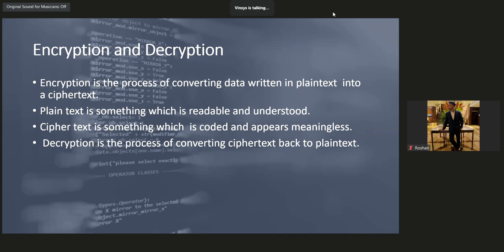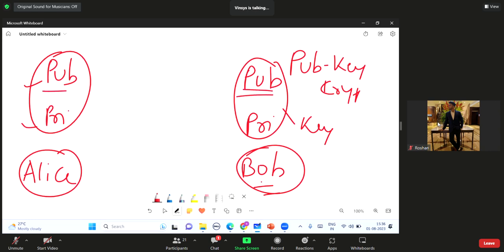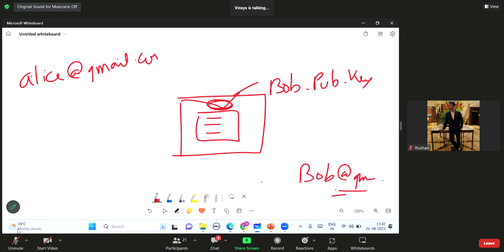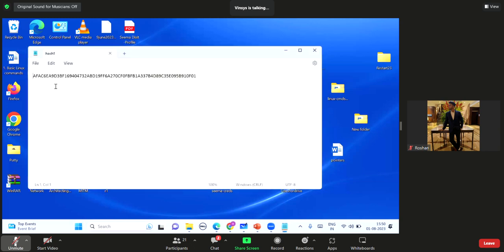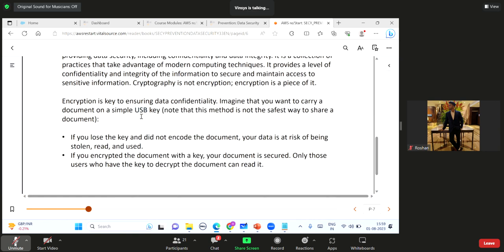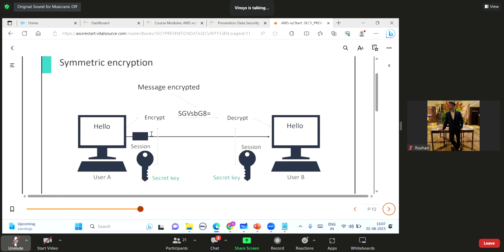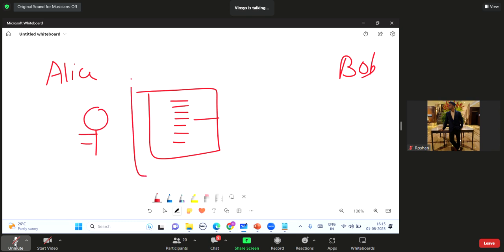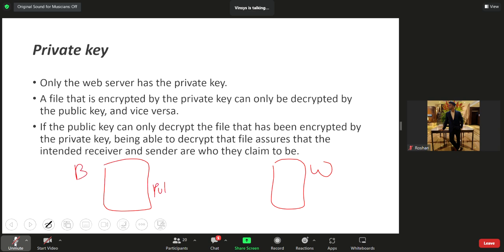1 August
ZAWANA